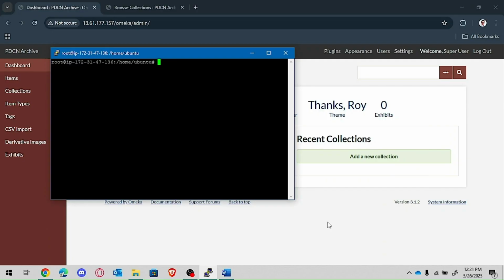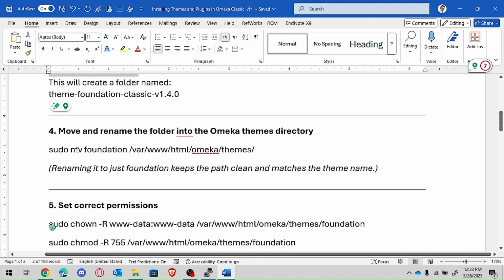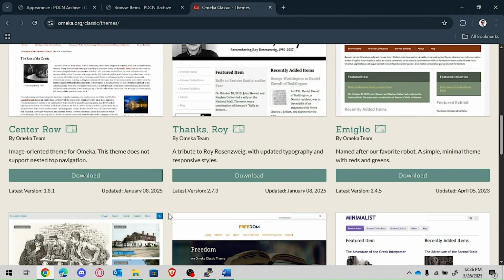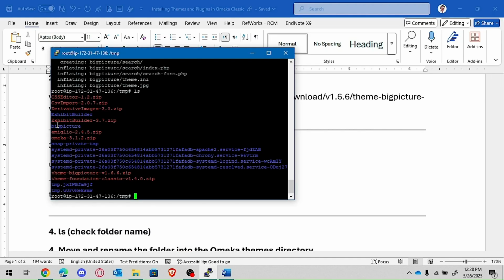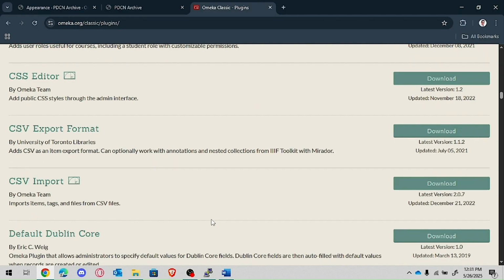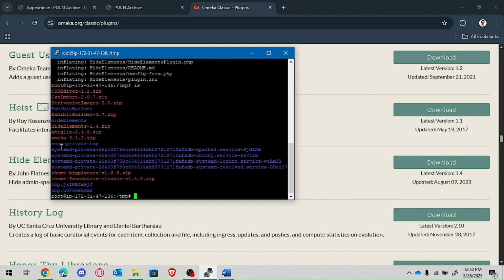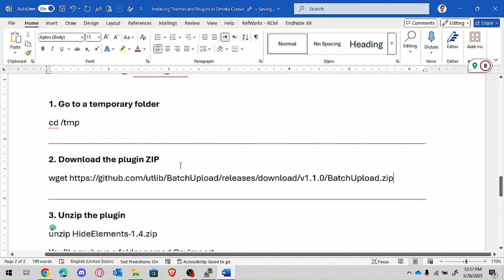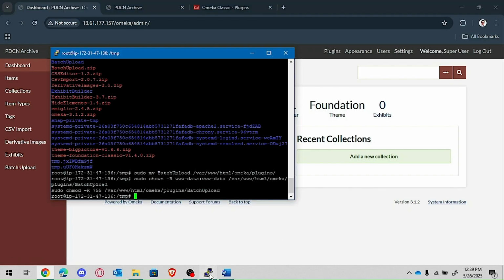Hands-On with Omeka Classic Plugins and Themes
In this video, I provide a practical, hands-on demonstration of how to use plugins and themes in Omeka Classic, the popular open-source content management system for libraries, archives, museums, digital curator, or open-source advocate. This video is perfect for expanding your knowledge of Omeka customization.

🔧 Learn how to:

Download and install Omeka Classic plugins
Customize Omeka themes for a unique look
Enhance functionality for digital exhibits and collections

💡 Themes Covered:

- Big Picture Theme
- Emiglio Theme
- Foundation Theme

🔌 Plugins Demonstrated:

- CSV Import (bulk metadata upload)
- Hide Elements (simplify user interface)
- Batch Uploader (fast media upload)

📚 Ideal for Library & Information Science (LIS) professionals and institutions running digital repositories, digital exbits.